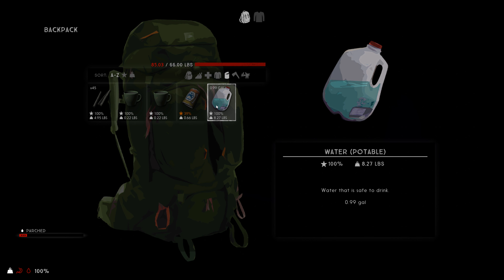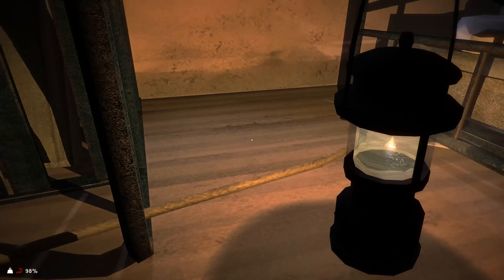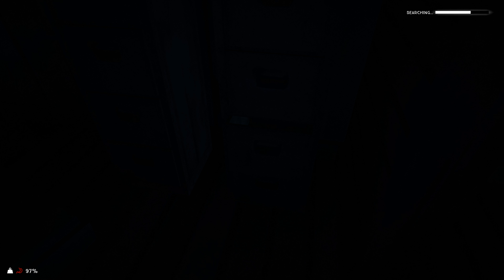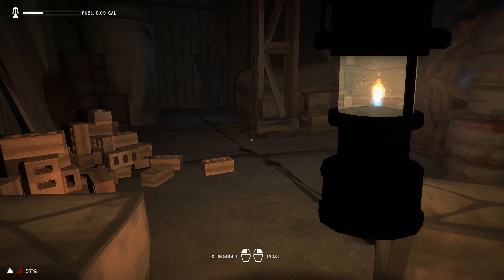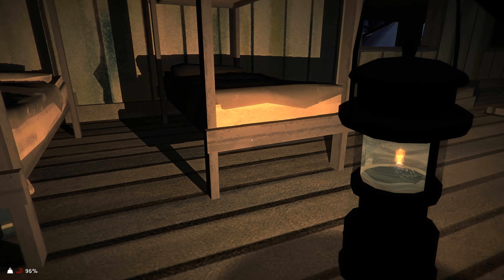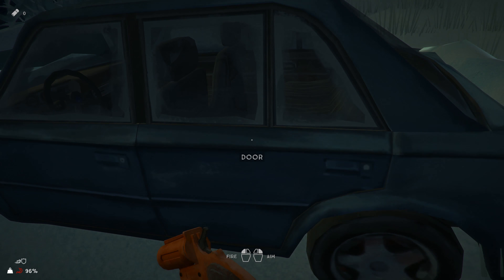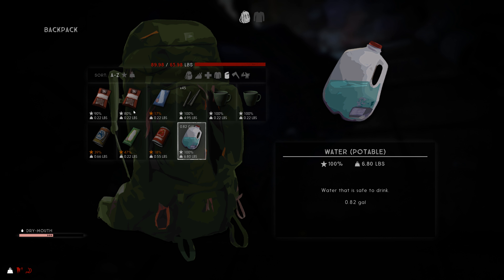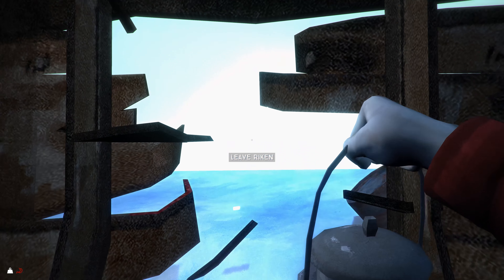Looting the Whaling Plant | The Long Dark Interloper Part 13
I play through The Long Dark on the incredibly difficult interloper setting. I've had some great runs of over 20 days on interloper (pb 48 days). Will this run be among the best or will the wolves get an early dinner?